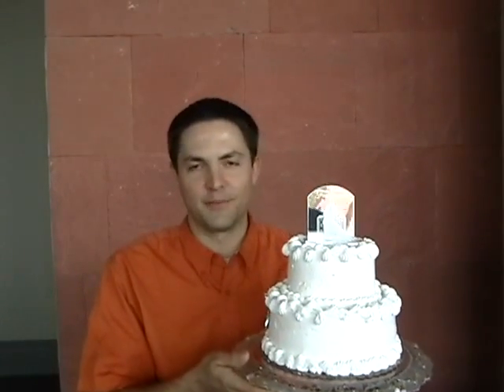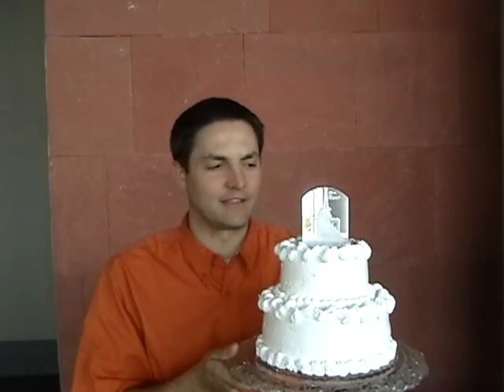Temple Topper Line Expands - Temple Key Rings Now Available!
This brand new line of acrylic Temple Key Rings is an extension of last year's Temple Topper line.  Each laser-etched key ring features one of the over 30 temples available -- with new temples being added each month!  Low-cost & affordable, these beautiful key rings are a great reminder of the importance of the temple that can be carried with you wherever you go.